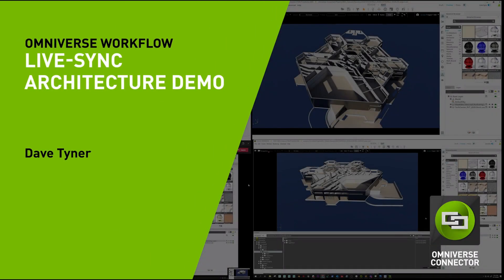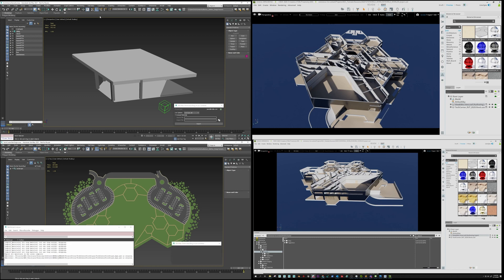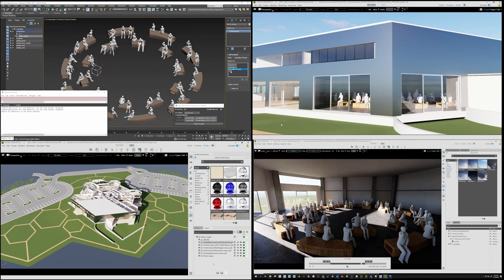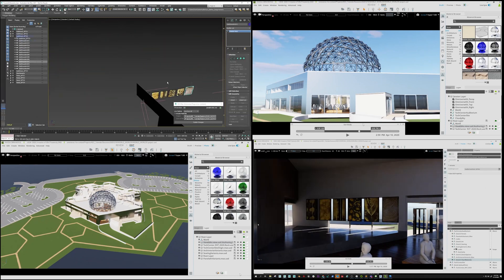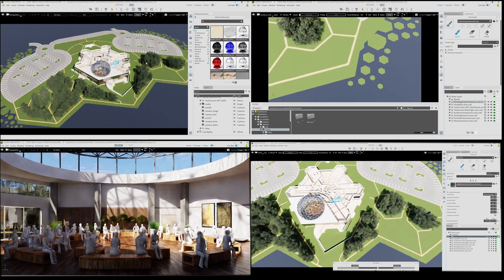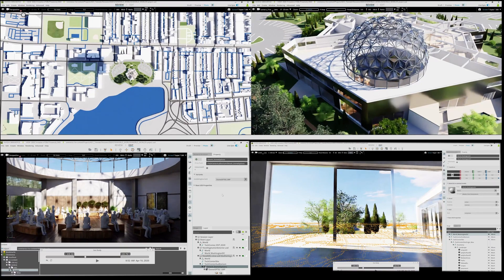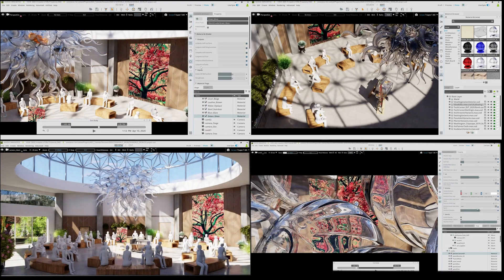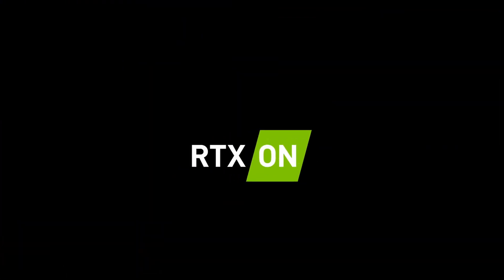NVIDIA GTC 2021 - Multi User Collaboration in NVIDIA Omniverse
NVIDIA Showcases Multi-user Collaboration inside the Omniverse solution at GTC 2021. All rights of this video to NVIDIA.